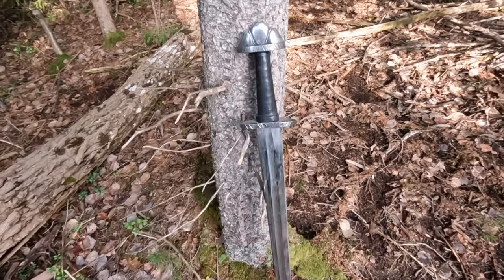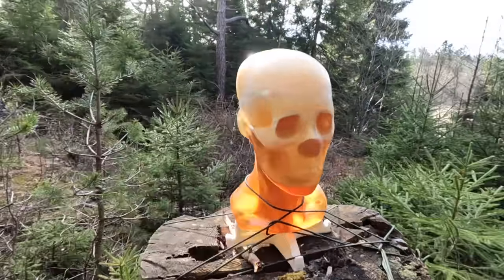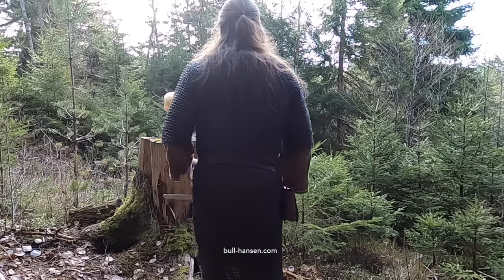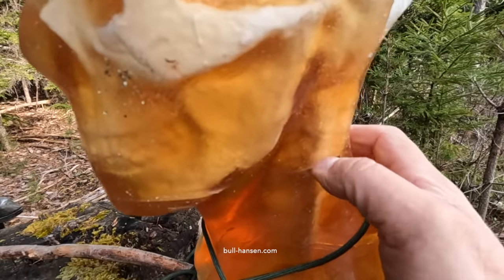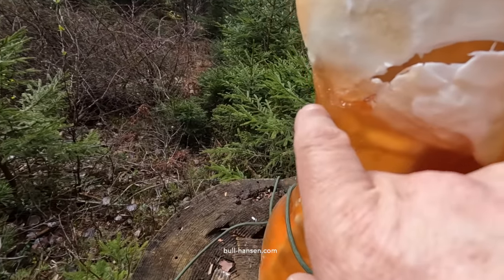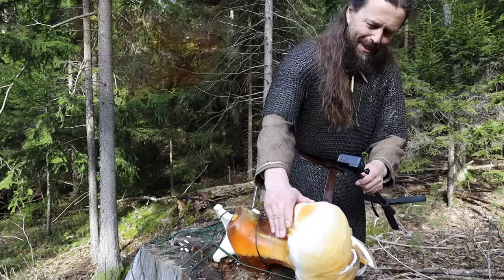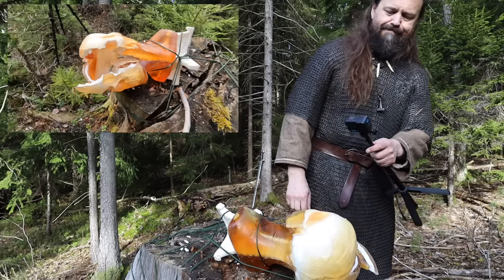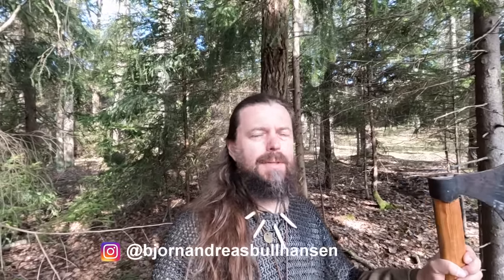Viking Axe Vs Sword: Who Will Win?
The Viking sword vs the Dane axe: The Vikings were famous for their fighting skills and might have been the most feared warriors of their time.
I wanted to test the damage these weapons will do to a human skull. As a historical novelist I get to do fun stuff like this.

to be notified about new videos and get updates about my novels. Useful links and further resources can also be found here.

- A list of my gear and equipment can be found

I support these charities:
- rescue and adoption of the Spanish greyhound

Youtube tools:
Tubebuddy provides me with the right search words and many other features.